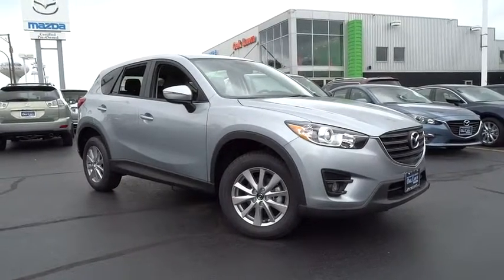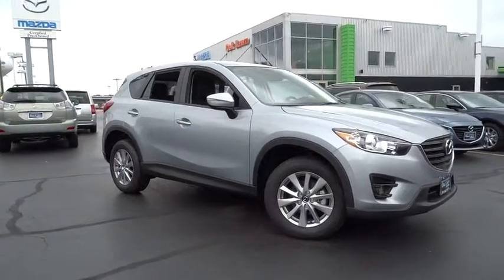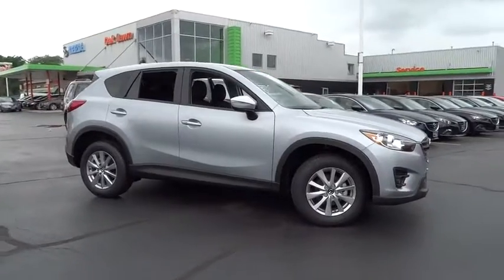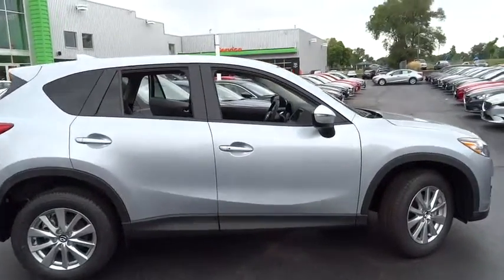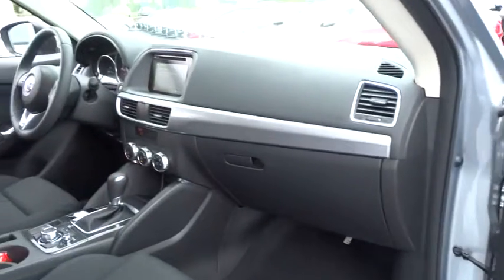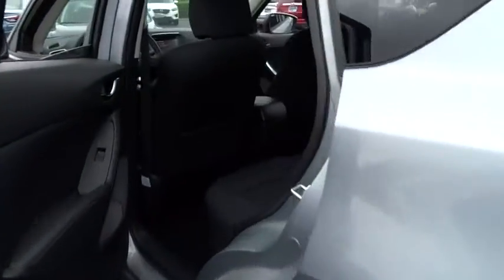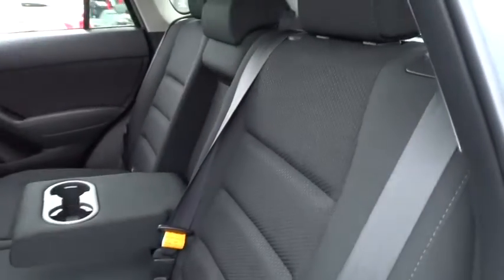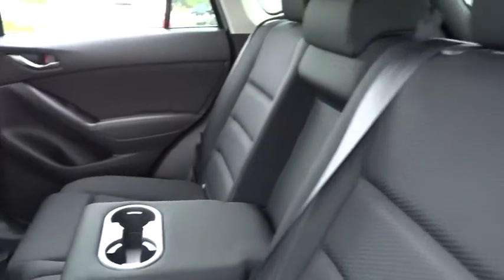2016 Mazda CX-5 Oak Lawn, Orland Park, Downers Grove, Naperville, Countryside, IL M3163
2016 Mazda CX-5
Oak Lawn Mazda: Servicing Oak Lawn, Illinois near Orland Park, Downers Grove, Naperville, and Countryside, IL.

Oak Lawn Mazda
6750 W. 95th St.

1 LCD Monitor In The Front,Radio: AM/FM/CD/HD Modular Audio System w/6 Spkrs -inc: 7 full-color touch-screen display, Automatic Level Control (ALC), MP3 capability, digital clock, audio menu voice-command, auxiliary audio input jack, Bluetooth hands free phone and audio, multi-function Commander Control, satellite radio-compatible audio system (requires additional dealer-installed hardware), and USB audio input, Mazda Connect Infotainment System, Aha Internet Radio, Pandora Internet Radio, Infotainment System Voice Command, E911 Automatic Emergency Notification, Stitcher Internet Radio, Radio Broadcast Data System Program Information, SMS Text Msg Audio Delivery & Reply,Radio w/Seek-Scan and Steering Wheel Controls,Integrated Roof Antenna,Wheels: 17 x 7J Aluminum Alloy,Fully Galvanized Steel Panels,Lip Spoiler,Tailgate/Rear Door Lock Included w/Power Door Locks,Body-Colored Rear Bumper w/Black Rub Strip/Fascia Accent,Black Side Windows Trim and Black Front Windshield Trim,Compact Spare Tire Mounted Inside Under Cargo,Body-Colored Door Handles,Black Bodyside Cladding and Black Wheel Well Trim,Variable Intermittent Wipers,Tires: P225/65R17 AS,Steel Spare Wheel,Body-Colored Power Side Mirrors w/Manual Folding and Turn Signal Indicator,Body-Colored Front Bumper w/Black Rub Strip/Fascia Accent,Clearcoat Paint,Black Grille w/Chrome Accents,Liftgate Rear Cargo Access,Front Fog Lamps,Fixed Rear Window w/Fixed Interval Wiper, Heated Wiper Park and Defroster,Auto Off Projector Beam Halogen Daytime Running Headlamps w/Delay-Off,Deep Tinted Glass,5 Person Seating Capacity,2 Seatback Storage Pockets,40-20-40 Folding Bench Front Facing Fold Forward Seatback Cloth Rear Seat,Cloth Front Seats w/Cloth Back Material,Glove Box,Leather Gear Shift Knob,Rear Cupholder,Power 1st Row Windows w/Driver 1-Touch Up/Down,Driver Foot Rest,Manual Tilt/Telescoping Steering Column,Leather/Metal-Look Steering Wheel,Manual Air Conditioning,Remote Keyless Entry w/Integrated Key Transmitter, Illuminated Entry, Illuminated Ignition Switch and Panic Button,Driver And Passenger Visor Vanity Mirrors w/Driver And Passenger Illumination, Driver And Passenger Auxiliary Mirror,Outside Temp Gauge,6-Way Passenger Seat -inc: Manual Recline, Height Adjustment and Fore/Aft Movement,Fade-To-Off Interior Lighting,Engine Immobilizer,Air Filtration,Front And Rear Map Lights,Full Floor Console w/Covered Storage, Mini Overhead Console w/Storage and 2 12V DC Power Outlets,Cargo Space Lights,Carpet Floor Trim,Power Door Locks w/Autolock Feature,Manual Adjustable Front Head Restraints and Manual Adjustable Rear Head Restraints,40-20-40 Folding Bench Front Facing Fold Forward Seatback Rear Seat,Full Cloth Headliner,Gauges -inc: Speedometer, Odometer, Tachometer, Trip Odometer and Trip Computer,HVAC -inc: Underseat Ducts,Cloth Door Trim Insert,Interior Trim -inc: Metal-Look Instrument Panel Insert, Metal-Look Door Panel Insert and Metal-Look Interior Accents,Sport Shape Front Seats -inc: 6-way power adjustable driver's seat w/manual lumbar support and manual passenger seat height adjuster,Digital/Analog Display,Full Carpet Floor Covering -inc: Carpet Front And Rear Floor Mats,Front Cupholder,Day-Night Rearview Mirror,Instrument Panel Bin, Driver / Passenger And Rear Door Bins,2 12V DC Power Outlets,Remote Releases -Inc: Power Trunk/Hatch and Mechanical Fuel,Seats w/Cloth Back Material,Proximity Key For Doors And Ignition,Trip Computer,Front Center Armrest and Rear Center Armrest,Power Rear Windows and Fixed 3rd Row Windows,Delayed Accessory Power,Cruise Control w/Steering Wheel Controls,Transmission w/Driver Selectable Mode,Permanent Locking Hubs,Transmission: 6-Speed SKYACTIV-DRIVE Automatic -inc: manual-mode and sport function,4.62 Axle Ratio,Quasi-Dual Stainless Steel Exhaust w/Chrome Tailpipe Finisher,100 Amp Alternator,Engine: 2.5L SKYACTIV-G DOHC 16-Valve 4-Cylinder,4-Wheel Disc Brakes w/4-Wheel ABS, Front Vented Discs, Brake Assist, Hill Hold Control and Electric Parking Brake,Strut Front Suspension w/Coil Springs,GVWR: 4,566 lbs,Front And Rear Anti-Roll Bars,Battery w/Run Down Protection,Automatic Full-Time All-Wheel Drive,Gas-Pressurized Shock Absorbers,Multi-Link Rear Suspension w/Coil Springs,15.3 Gal. Fuel Tank,Electric Power-Assist Speed-Sensing Steering,Dual Stage Driver And Passenger Front Airbags,Dual Stage Driver And Passenger Seat-Mounted Side Airbags,Outboard Front Lap And Shoulder Safety Belts -inc: Rear Center 3 Point, Height Adjusters and Pretensioners,ABS And Driveline Traction Control,Electronic Stability Control (ESC),Curtain 1st And 2nd Row Airbags